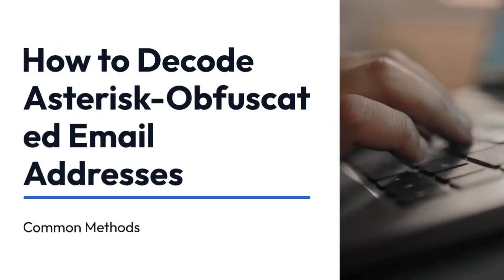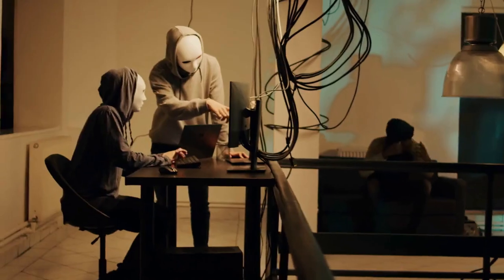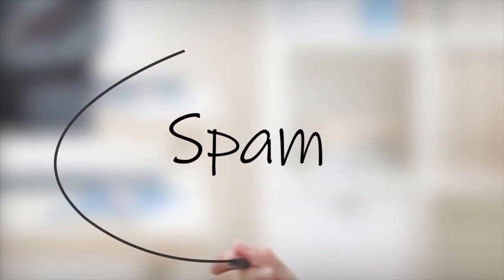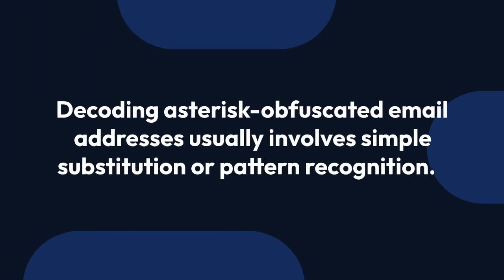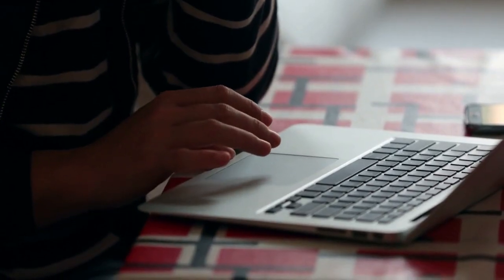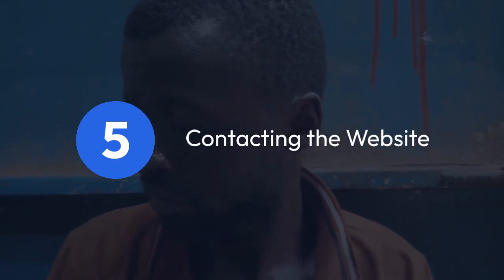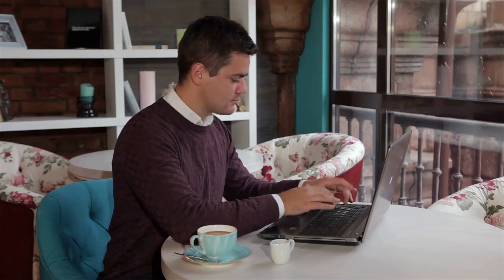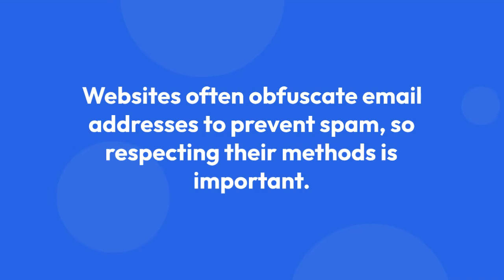How to decode Asterisk email address?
Asterisk email addresses are commonly used to protect email addresses from spam bots. Watch this tutorial to uncover the secrets of Asterisk email addresses and learn how to decode them effortlessly.